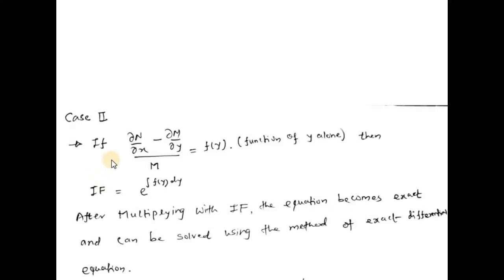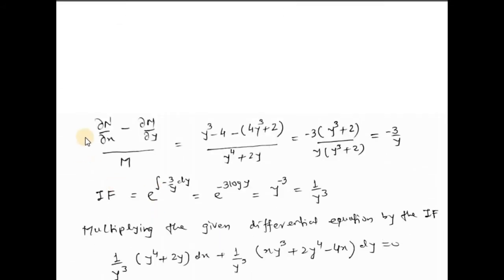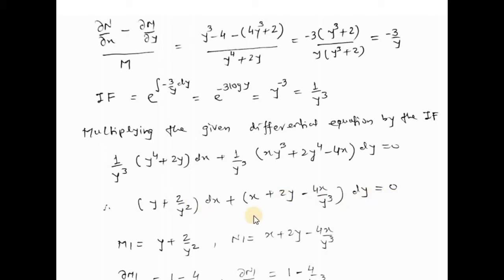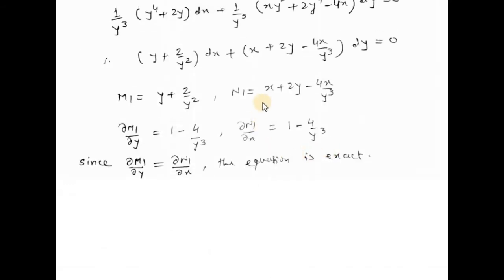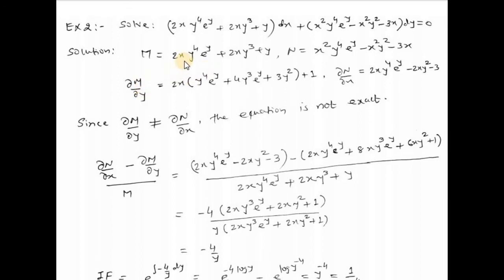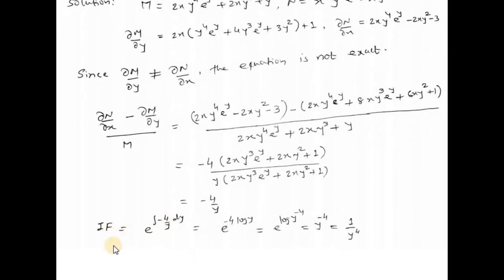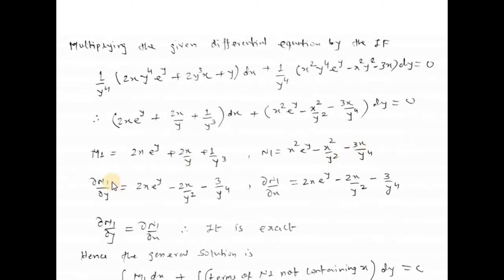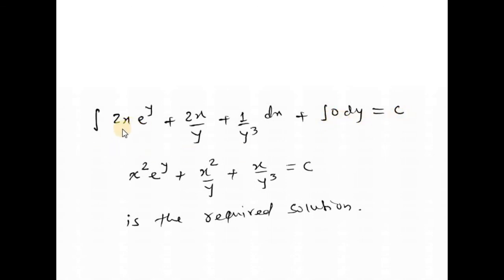B.E 1ST YEAR | MATHS-2 | LECTURE-6 | NON-EXACT DIFFERENTIAL EQUATIONS BY ASST.PROF.HITESH MANGLANI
In this lecture I have covered topic " Non-Exact Differential Equations(Case-II)"
Chapter:-First Order Ordinary Differential Equations